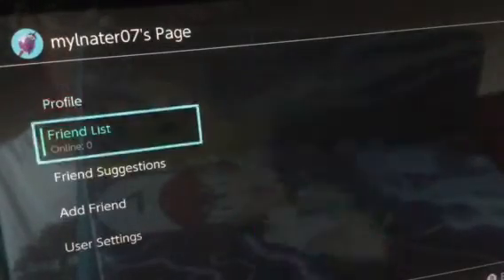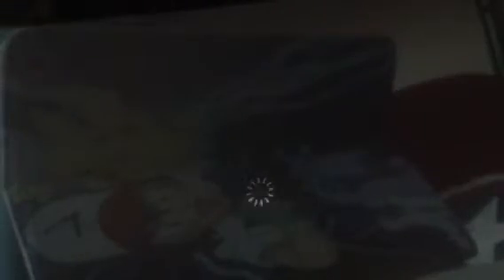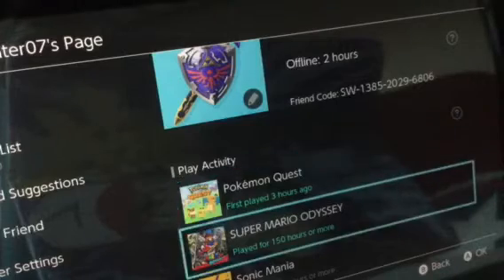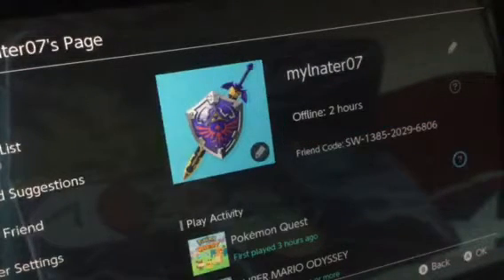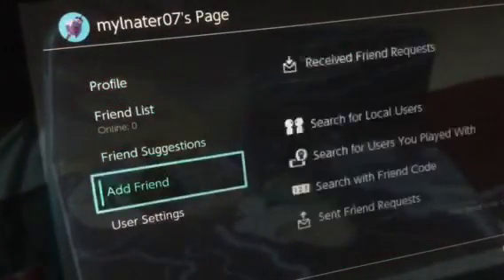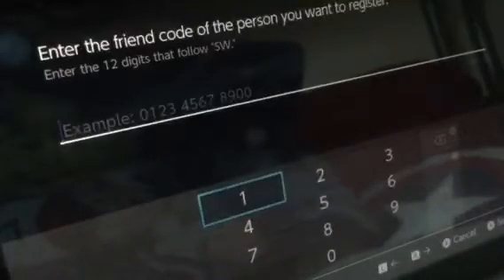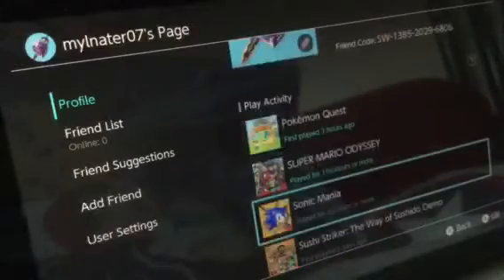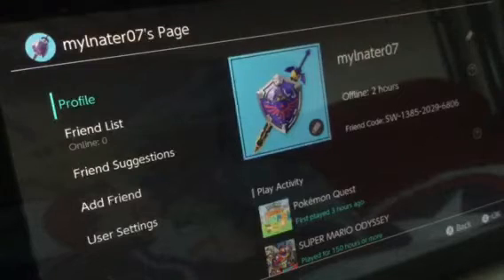My Nintendo Switch friend code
My Nintendo Switch Friend code:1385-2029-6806